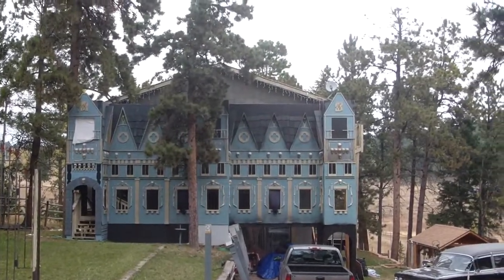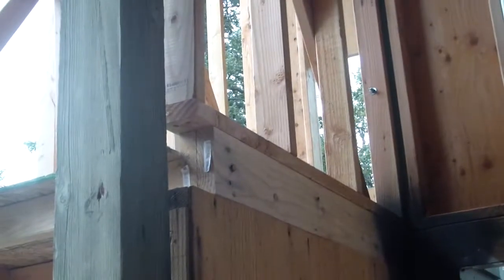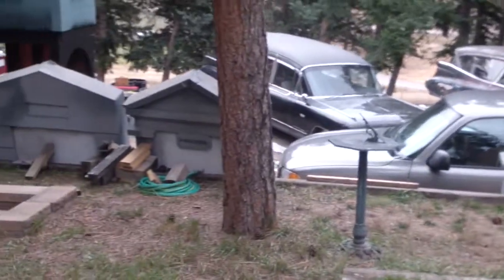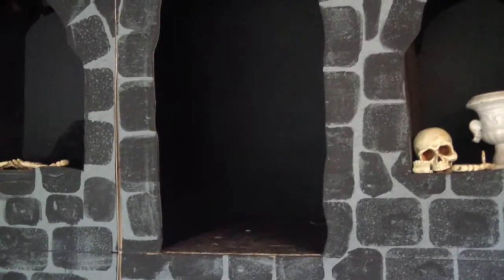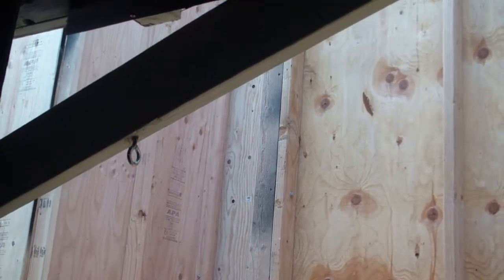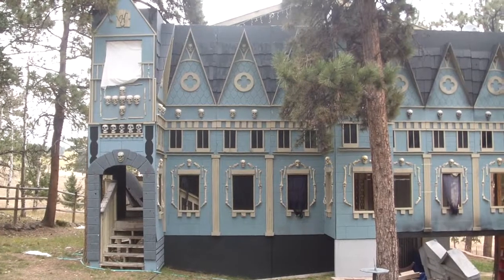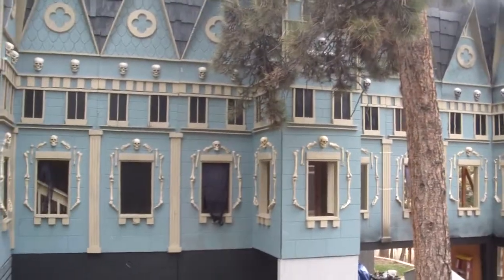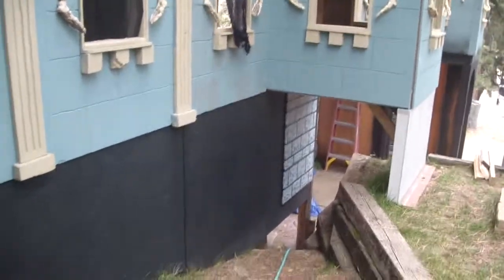Haunt Build 19 October 2013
Running around like a mad man. Shot an update while catching my breath, lol.
The facade build is finally done, less the stone works base (foam). Behind the scenes look with all the cat walks and tower "rooms". Yard and lighting also right around the corner!!